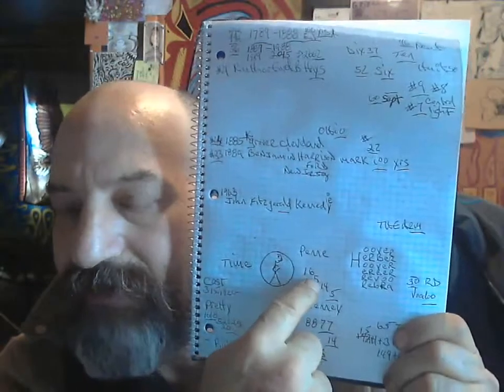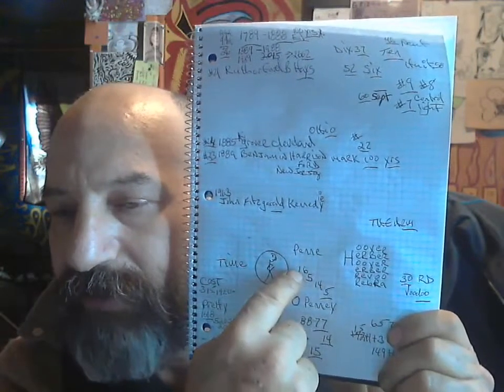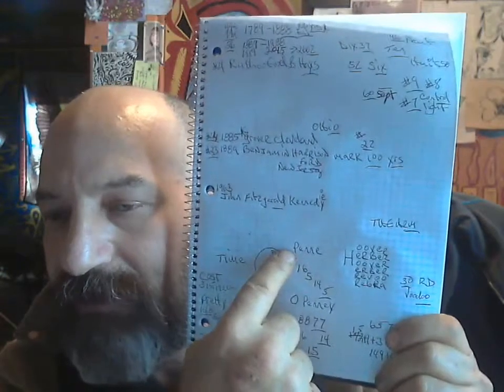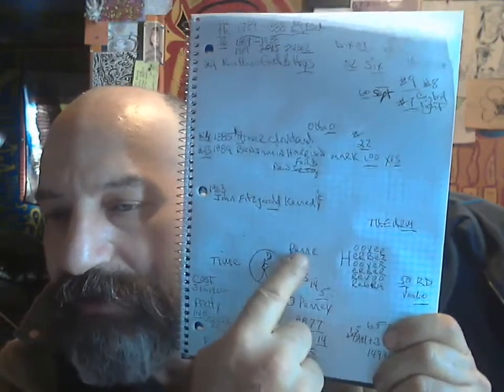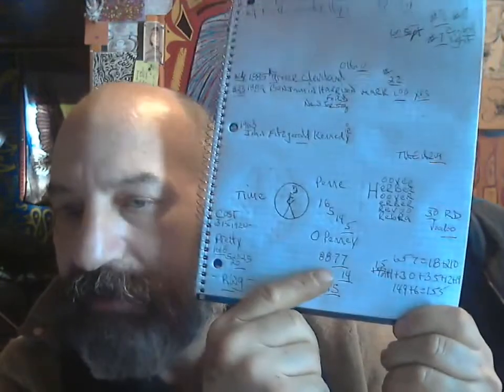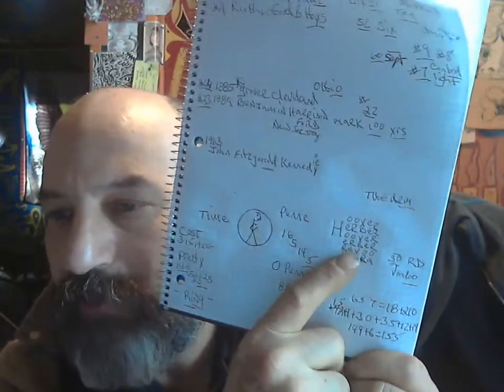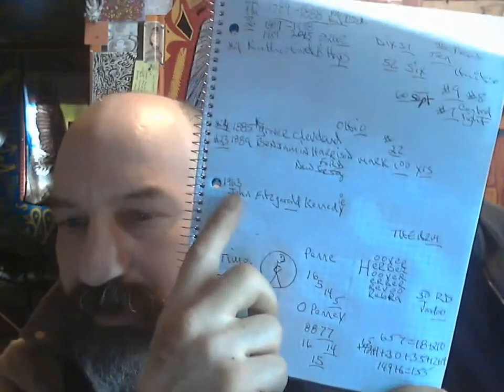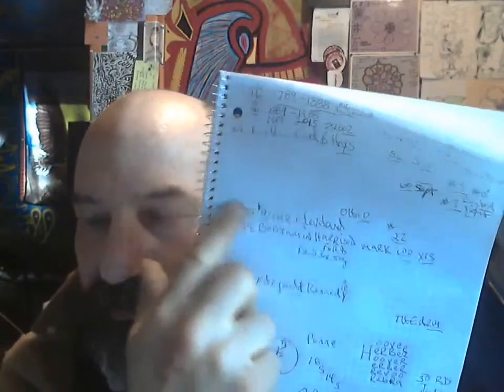ROUGH ILES MTH OF KINGS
...THIS VIDEO IS THE ASSIMILATION OF SINGLETONS..ONLY YOUR EAR AND EYE CAN BE WITH THIS PERCEPTION..IF THE SHOE FITS CHECK IT OFF IT THE PEICE IS GREEN PUT THE PEICE WITH GREEN..IF THE OBJECT IS RED THEN ADD IT TO WHERE YOU CHOOSE..THUS AFTER YOU PUT THE OBJECT IN A COLOR WRITE DOWN THE NUMBER THIS WAY YOU CAN FIND WITH WHOM LIES THE SEVEN SEASON OF THE RAINBOW